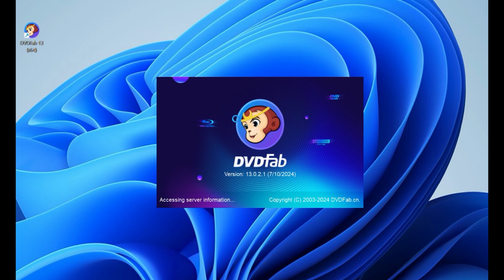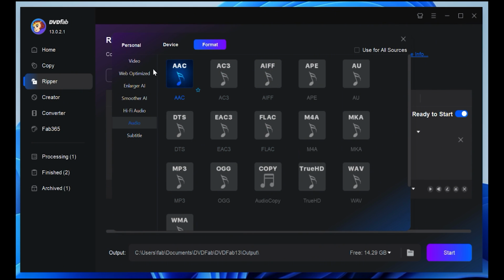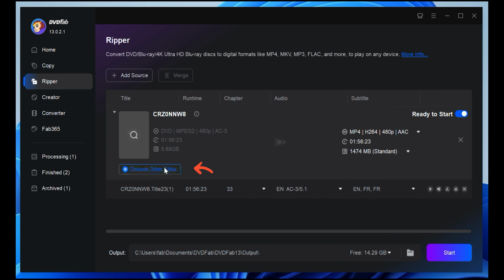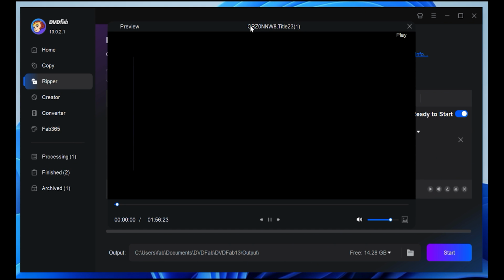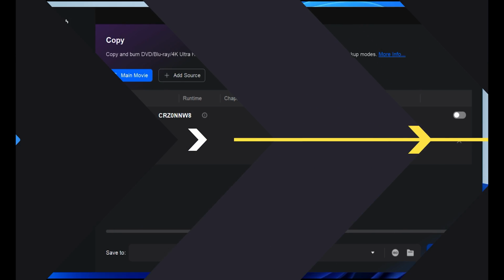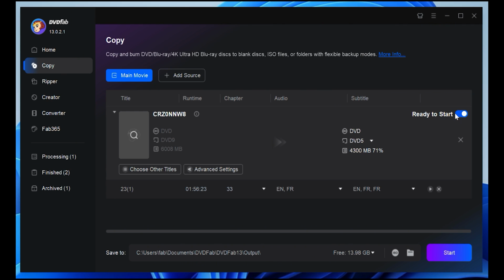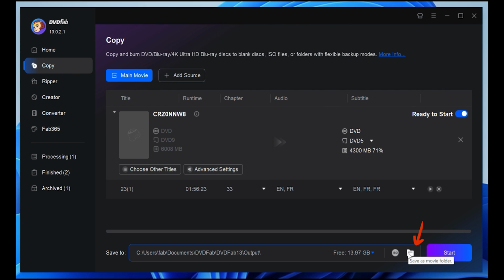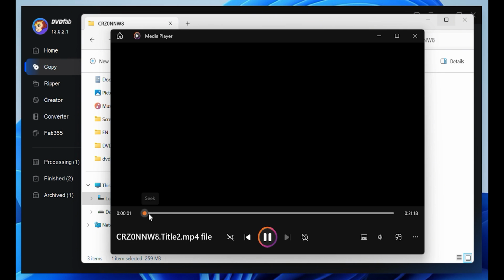How to Copy DVD to PC or Hard Drive Easily - DVDFab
In this video, you will learn how to copy DVD to hard drive for easier storage and playback with DVDFab.

⌚ Chapters
00:00 Introduction
00:38 Copy DVD to Hard Drive in MP4 Digital Format
01:55 1: 1 Copy DVD to Hard Drive in ISO file or Video_ts Folder

Are you running out of space for your cherished DVD collection? Or perhaps you're worried about losing your favorite movies due to scratches or damages to the DVDs?

Don't worry! DVDFab can assist you in copying any protected DVDs to hard drive in two easy and efficient ways. Not only can you secure your collection and free up physical space, but you can also enjoy your movies on your computer, mobile, TV, game console, and other devices whenever you want.

💡Way 1: Copy DVD to Hard Drive in digital formats with the DVDFab DVD Ripper Module.
💡Way 2: Copy DVD to Hard Drive as a lossless ISO file or Video_ts Folder with the DVDFab DVD Copy Module.

With a multitude of customizable settings for chapters, audio, subtitles, video, quality, size, and more, DVDFab provides a fully customizable DVD copying process. Moreover, thanks to the built-in GPU hardware acceleration technology, DVDFab enhances the DVD ripping speed up to 50X, allowing for the completion of a standard DVD copy in just 5 minutes.